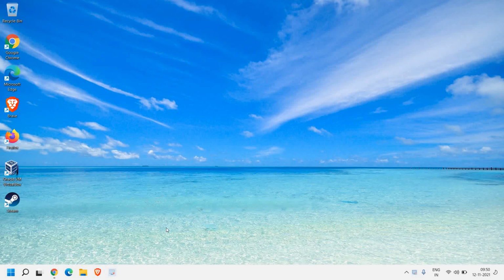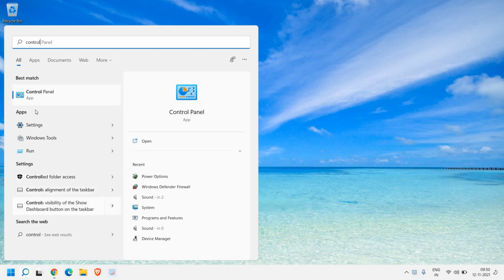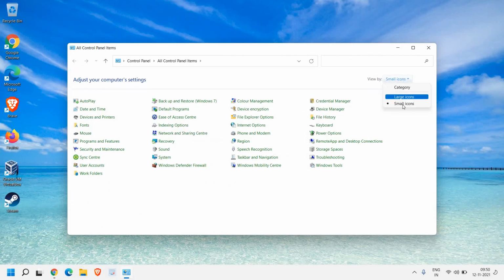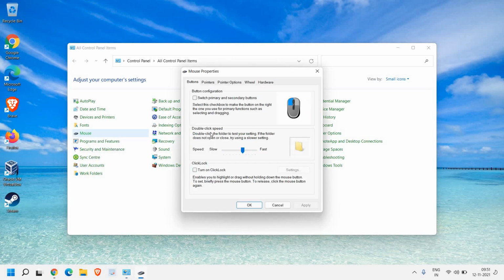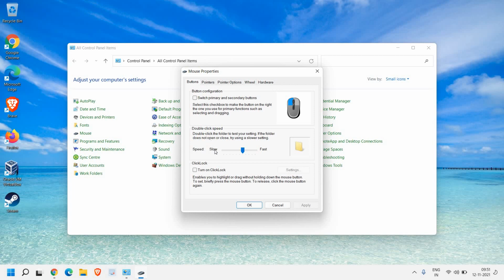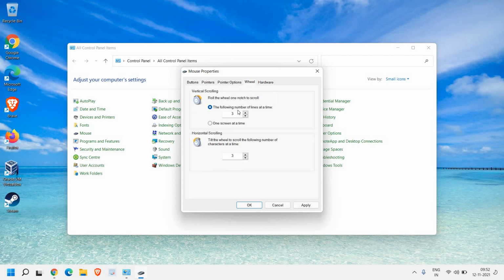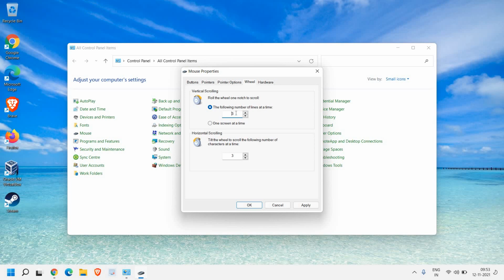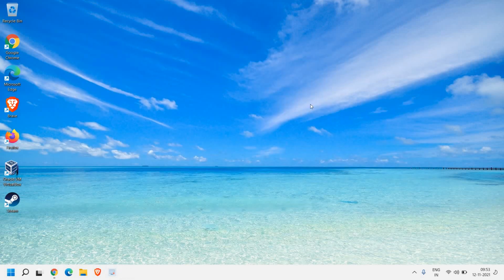How to Fix Mouse Wheel Scrolling Problem (Easy Way)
Best Fix if mouse wheel not working or mouse wheel reset. mouse wheel not scrolling or mouse wheel fail is common issue. If mouse wheel acting weird or mouse wheel button not working windows 10 then follow mouse wheel fix. Fix mouse wheel button not working windows 11. If mouse wheel doesn't scroll or mouse wheel doesn't scroll properly follow the steps and let me know if mouse wheel doesn't work.